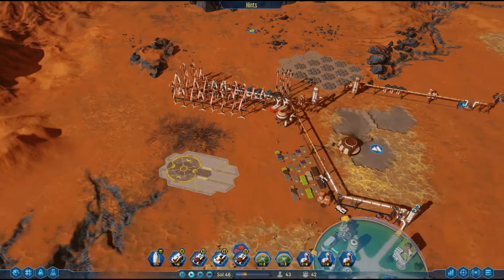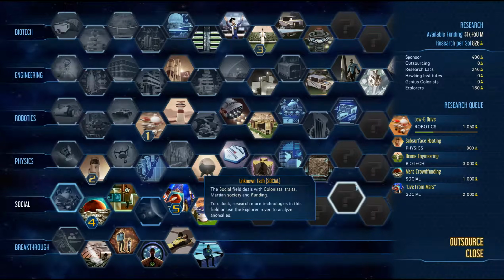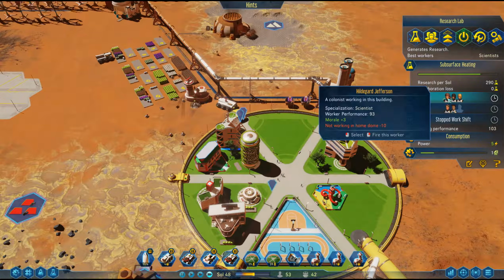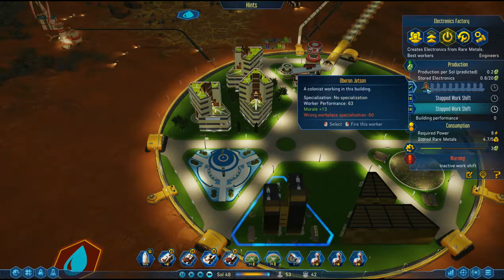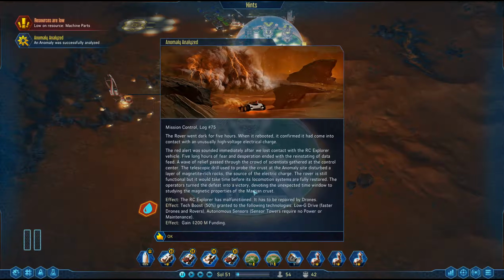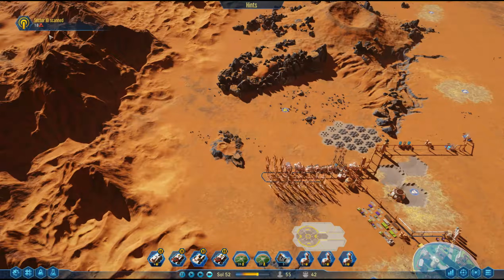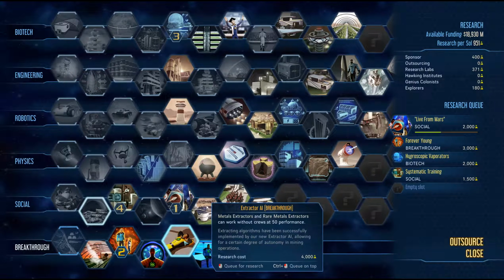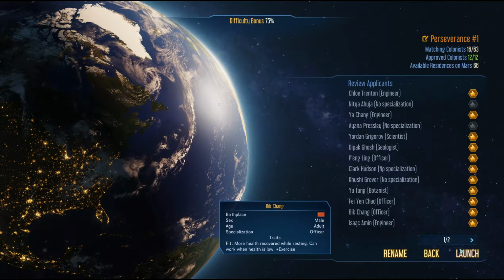Surviving Mars - Machine Parts and Electronics - Episode 6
Today we continue Surviving Mars and work on making machine parts and electronics. Hope you guys like and enjoy.

Surviving Mars is a sci-fi settlement builder all about colonizing Mars and surviving the process. Choose a space agency for resources and financial support before determining a location for your colony. Build domes and infrastructure, research new possibilities and utilize drones to unlock more elaborate ways to shape and expand your settlement.

Surviving Mars is also available on PlayStation®4 or Xbox One.